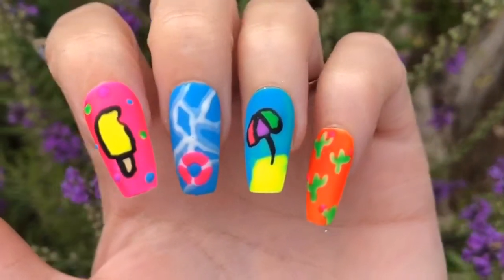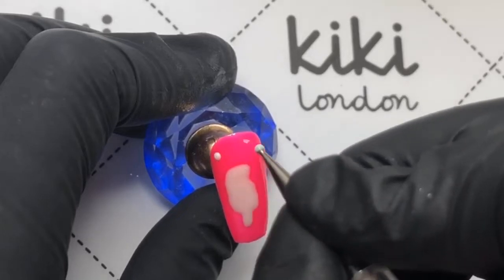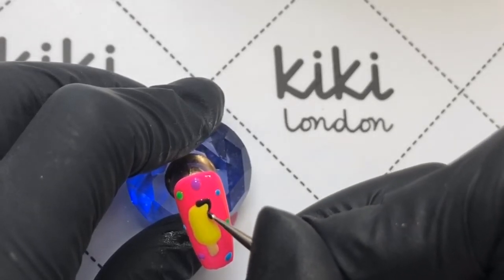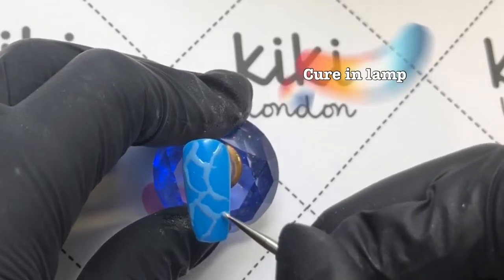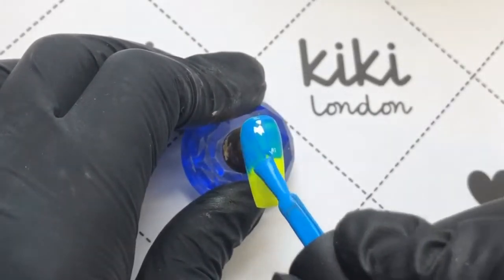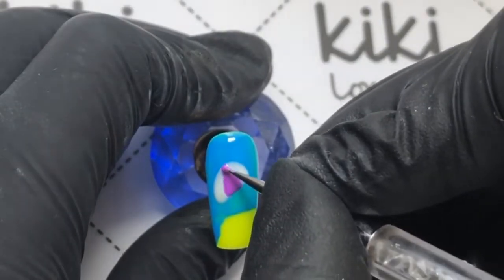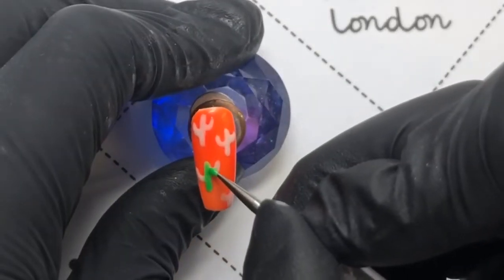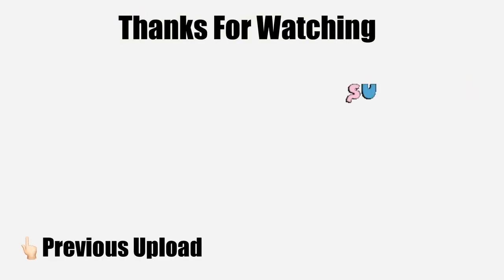Using Just Dotting Tools | Summer Season Nail Art Ideas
Today Geli mamma (Gelulicious) will be showing you how to create a mani using just dotting tools perfect for summer

This channel is about bringing you Kiki London nail gel tutorials, Guides and Nail Inspiration from the lovely Geli Mamma ( Gelulicious ) who will be showing you how to use our products.

We really hope you will enjoy this channel and support us by clicking that Free Subscribe button, giving our video a thumbs up, and we always love to read your comments.

Gel Polishes Used:
Raving Doll
Yellow Caution (UV GLOW)
Acid Green (UV GLOW)
**Diva
**Neon Prince
Mi Lava
French White
Black Heart
DUO Pack No Wipe Matte Topcoat

**PLEASE NOTE UV GLOW means that these colours will glow under a UV light. Neon Prince & Diva will not glow.

You will also need large, medium and small dotting tools

(they supply Netherlands and Belgian).

EDITING & MUSIC
EDITING
VivaVideo (App store)
PicMonkey for photo edits
MUSIC
Plow Music Off Youtune
Free Instrumental The Way - Broken Piano (NO COPYRIGHT)